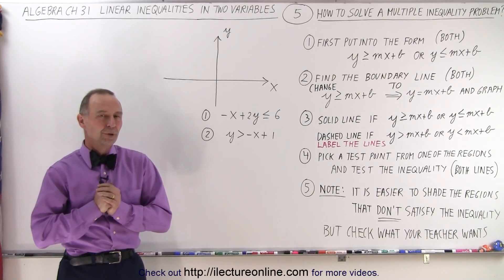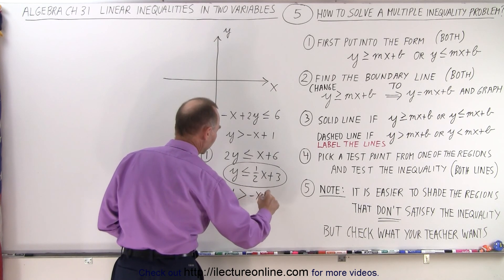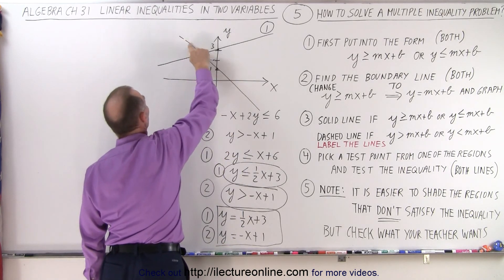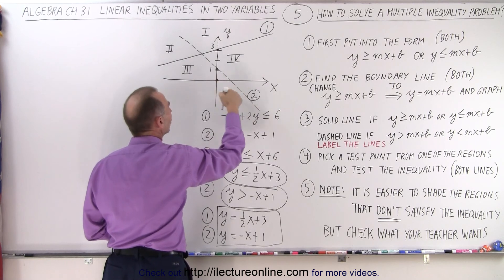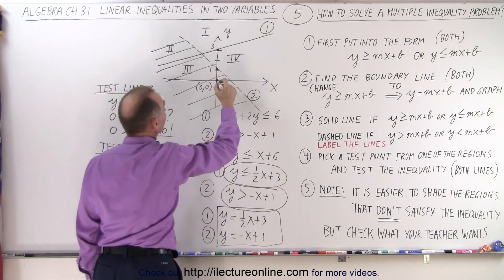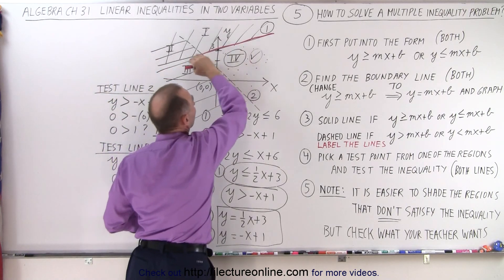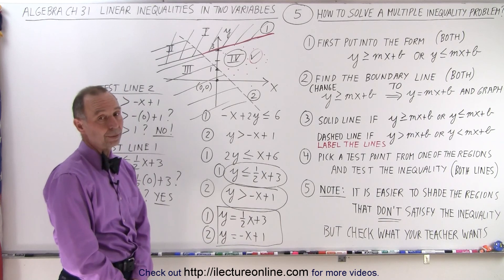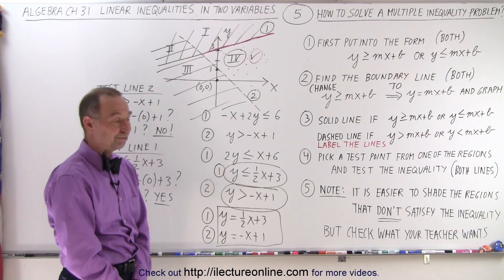Algebra - Ch. 31: Linear Inequality in 2 Variables (5 of 14) Steps to Solve Multiple Linear Ineq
We will learn the steps to solve a multiple linear inequality problem:
1) put into y-slope intercept form (BOTH INEQUALITIES)
2) find the boundary line and graph (BOTH INEQUALITIES)
3) determine if it is a solid or dash line (LABLE BOTH INEQUALITIES)
4) determine which region satisfy the inequality (FOR BOTH INEQUALITIES)
5) note: it is easier to shade the regions that don't satisfy the inequality (especially BOTH INEQUALITIES)